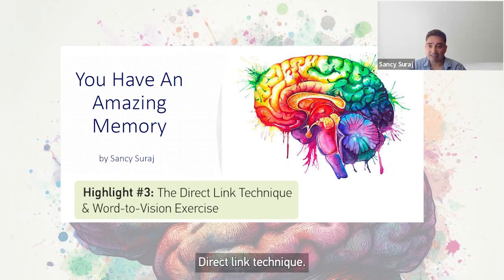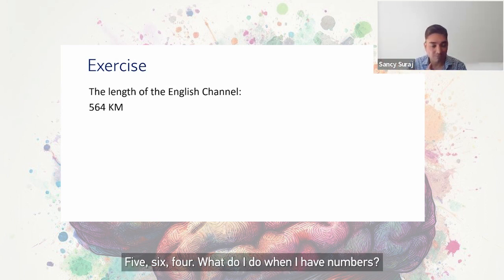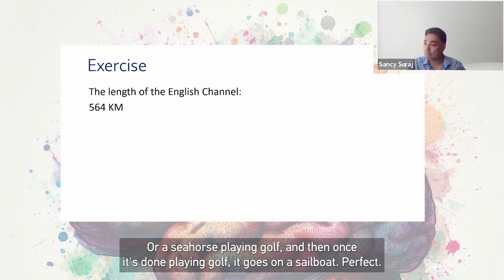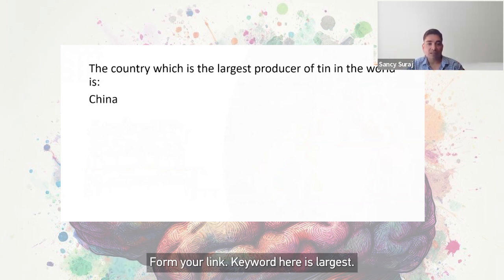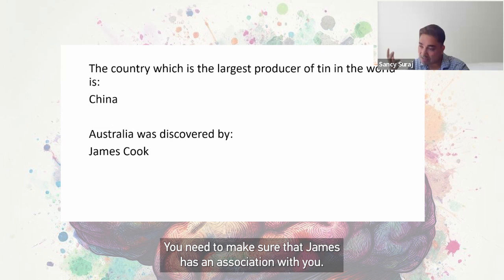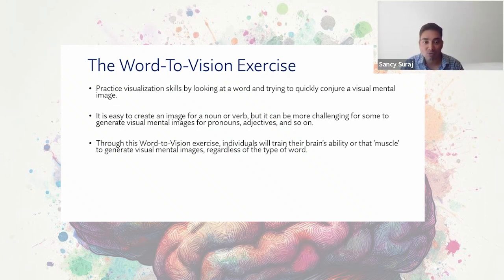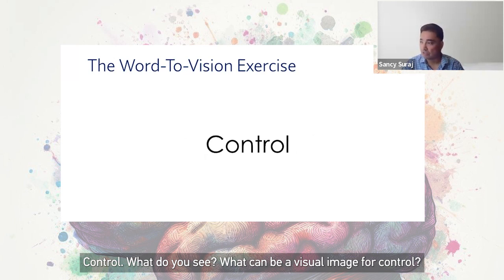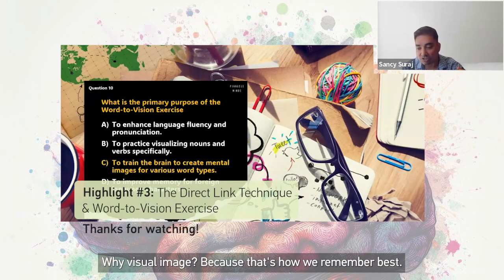Amazing Memory Highlight #3: Direct Link & Word-to-Vision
Extract from "You Have an Amazing Memory", by Sancy Suraj.

Sancy Suraj has taught over 20,000 students memory techniques worldwide for the past 12 years. He represented Singapore at the World Memory Championships which is equivalent to the Olympics of memory sports. He also holds 1 Guinness World Record and 6 National Memory records. He has been featured in many publications all over the world for his memory prowess. In this webinar, he shares some of the best kept memory secrets used by the world’s elite memory athletes to not only memorise information rapidly, but to store and recall it with ease.